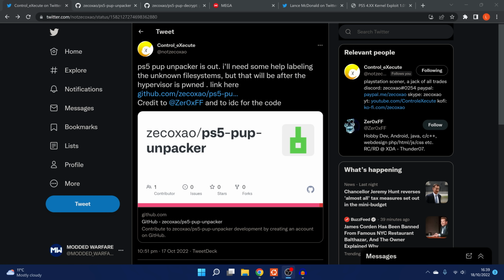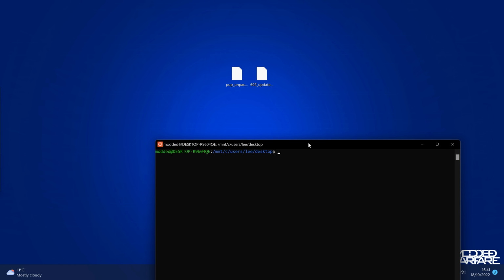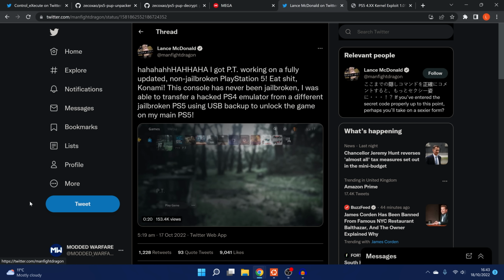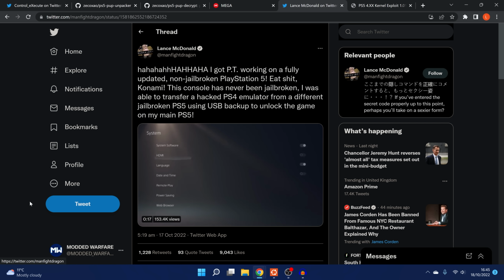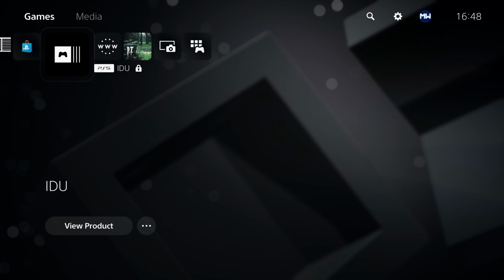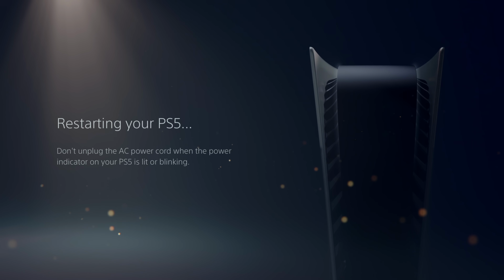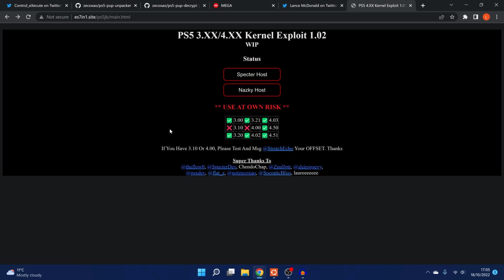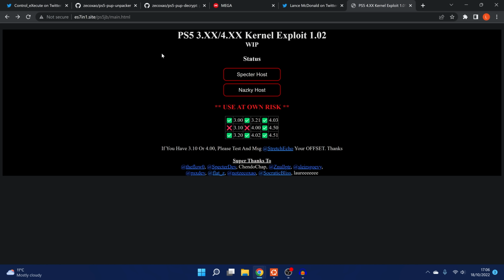PS5 Jailbreak Updates: PS5 PUP Unpacker/Decrypter, P.T Running on 6.02 & More!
New PS5 PUP decrypter/unpacker has been released by zecoxao, using PS5 backup/restore feature to run P.T on the latest firmware and Specters exploit has been updated to support more PS5 firmwares.

Timestamps:
0:00 - Intro
0:18 - PUP Unpacker/Decrypter
3:50 - P.T Running on 6.02
6:40 - Backup/Restore Test
11:28 - 3.X PS5 Exploit Support